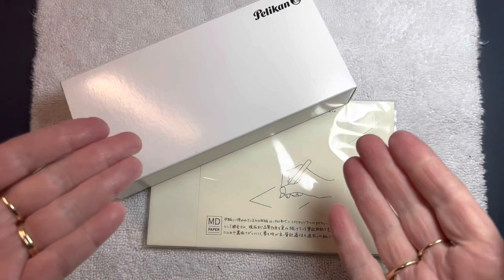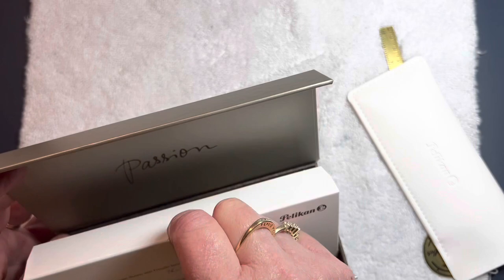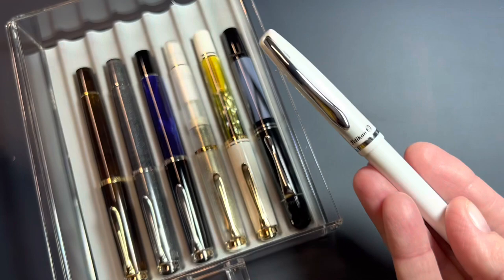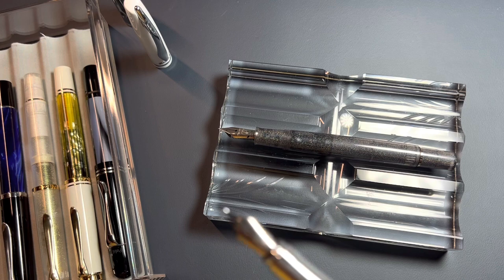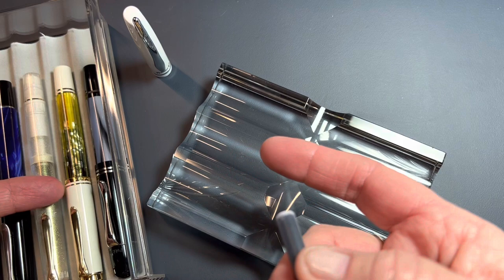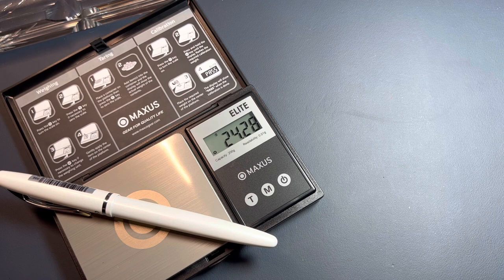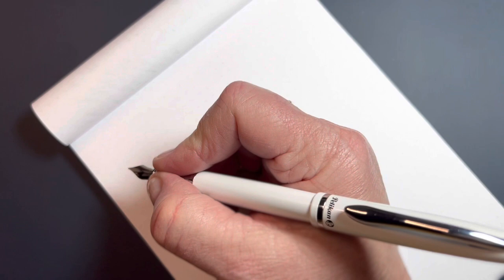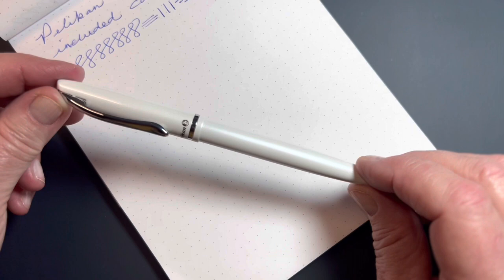Pelikan Jazz Elegance | New Pen Day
I’m quite surprised at the quality and elegance of this pen.  It would be a great gift for someone new to fountain pens as it is complete with cartridge.  Seasoned bottled ink users would enjoy it as well.  Pleasecketvmevkniwcinbtge comments below if you have ever used, or even heard of this model.